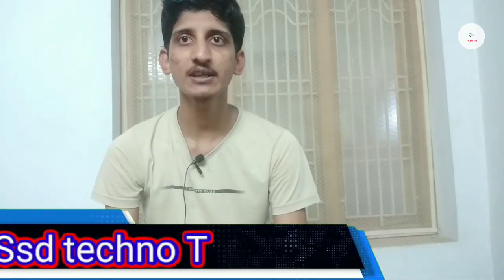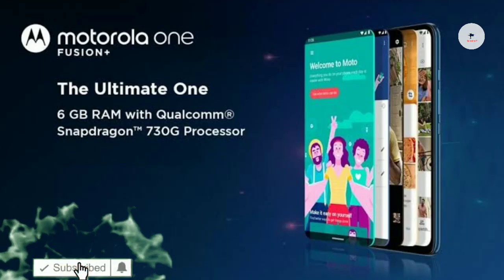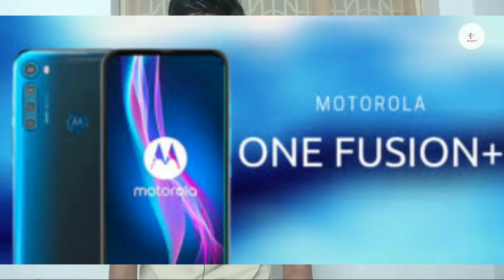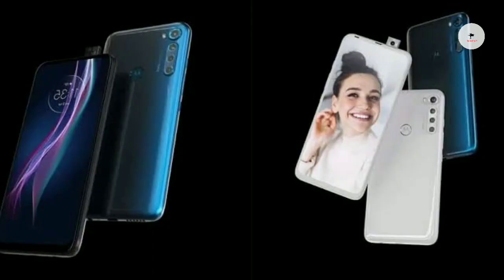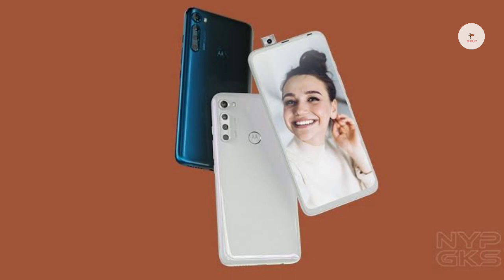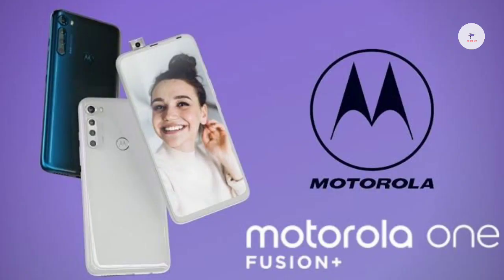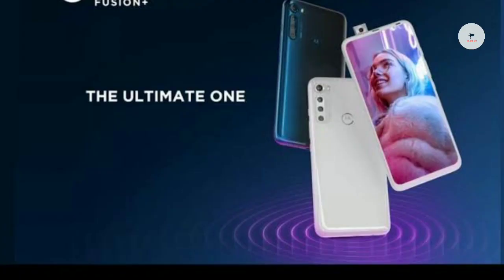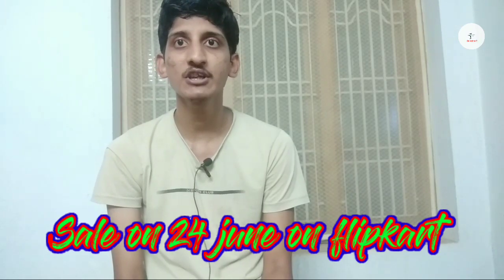Moto one fusion+ launched||poco x2 killer?? 🤔🤔||full details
Friends here i gave detailed information about moto one fusion + which was launched today..
For more details watch video till end..
For more tech updates follow our channel...
Music creditss:ncs no copy right music